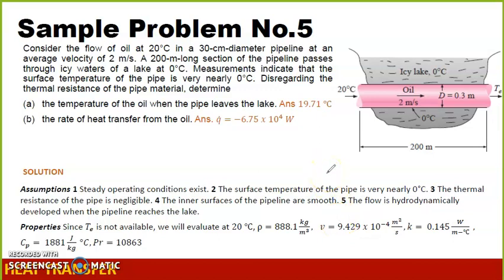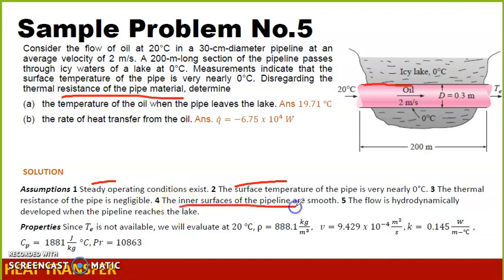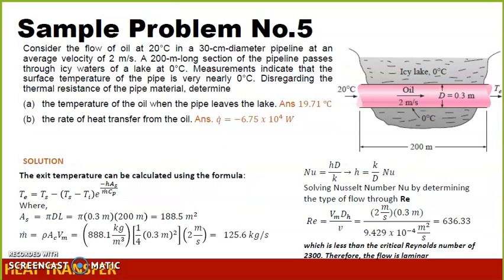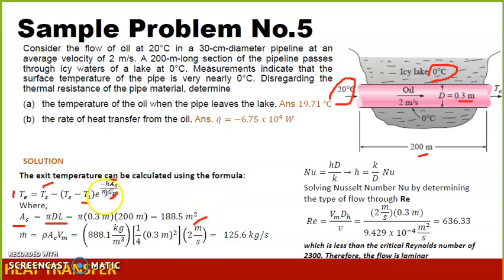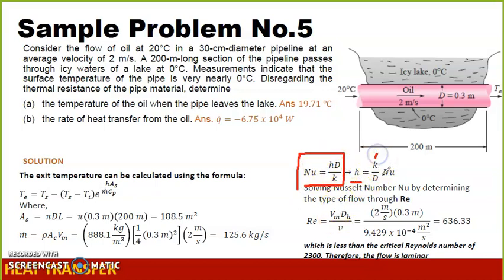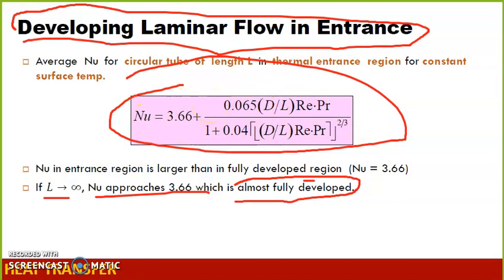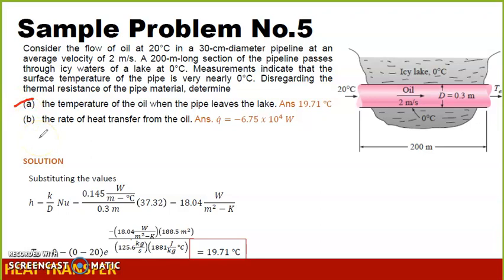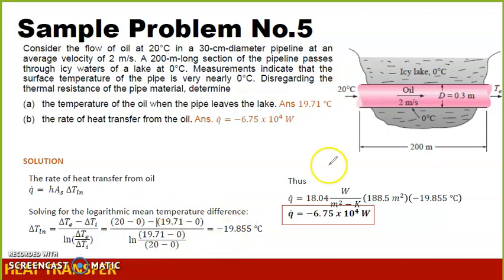W3 Internal Forced Convection Sample Problem 5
Internal Forced Convection
5. Consider the flow of oil at 20°C in a 30 cm diameter pipeline at an average velocity of 2 m/s A 200 m long section of the pipeline passes through icy waters of a lake at 0°C Measurements indicate that the surface temperature of the pipe is very nearly 0°C Disregarding the thermal resistance of the pipe material, determine
(a) the temperature of the oil when the pipe leaves the lake Ans 19.71℃
(b) the rate of heat transfer from the oil Ans ሶ 𝑞=−6.75𝑥10^4𝑊